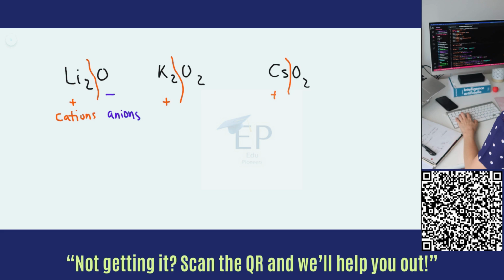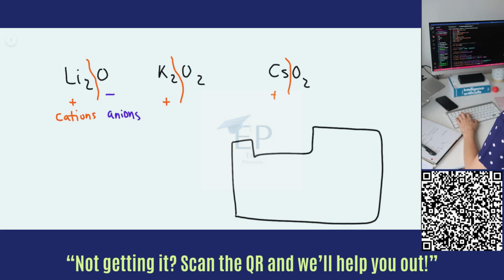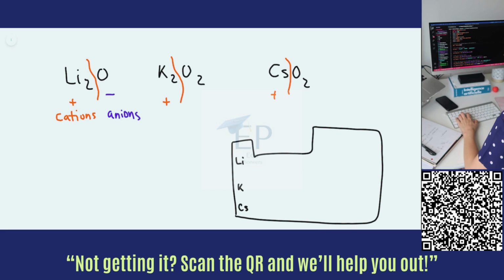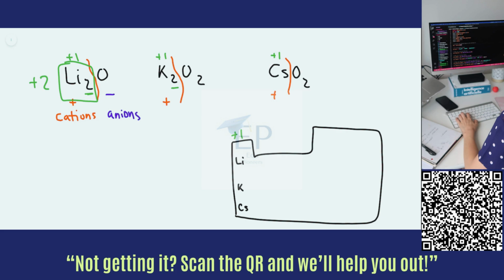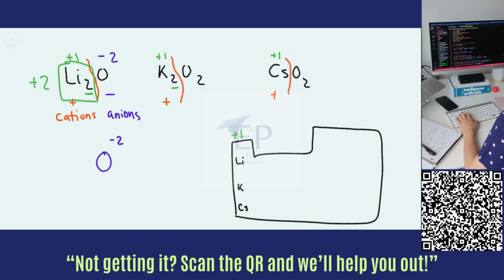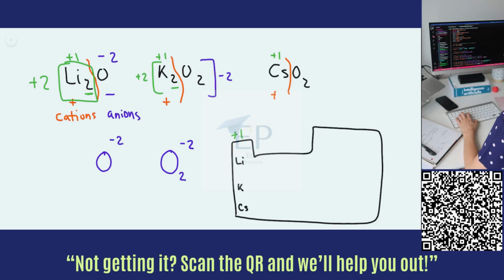Assign charges to the oxygen-containing anions in the following compounds